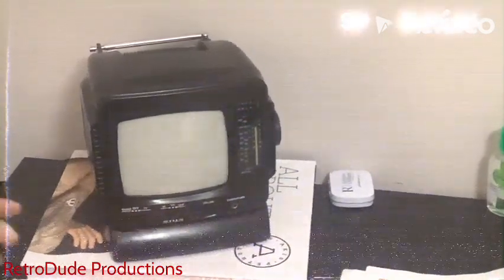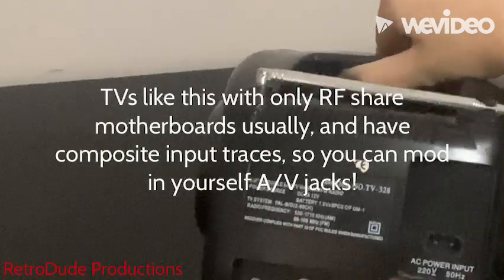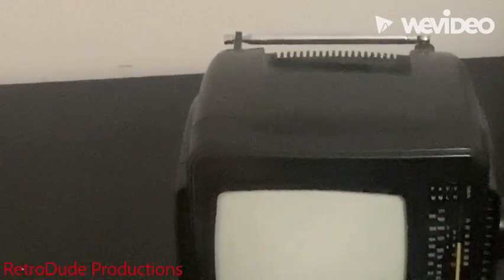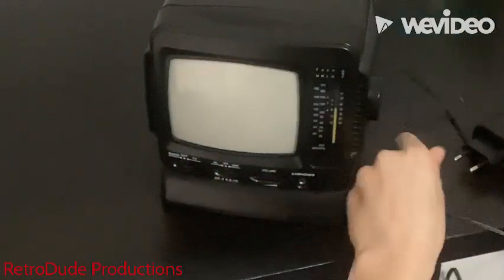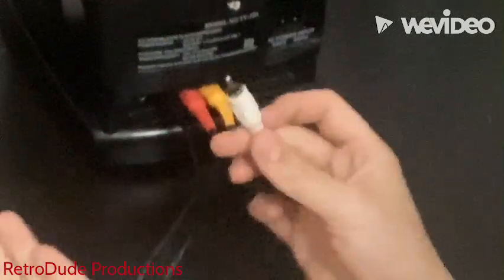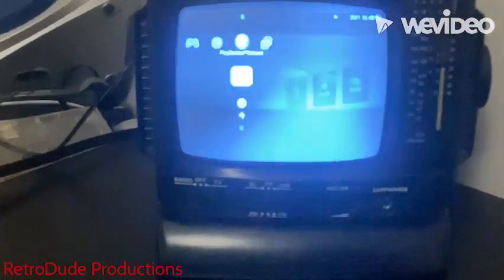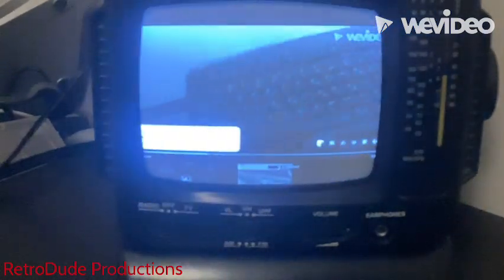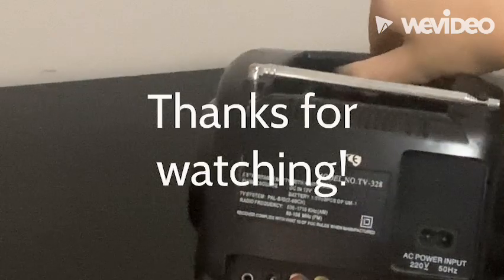Using an old Black and White TV in 2023!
Today, I use an old 5 inch black and white TV in 2023! I have a working example, with one fault - crackling volume (minor annoyance)! I got inspired to make this video because of another video made by VWestLife. Anyways,